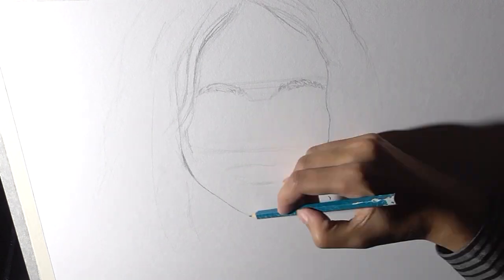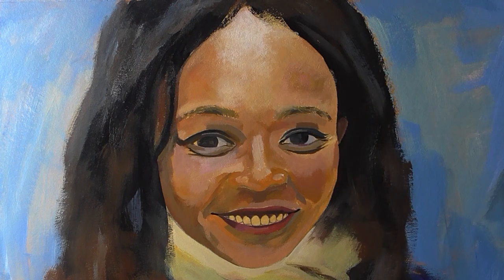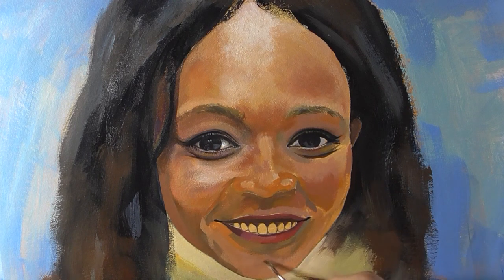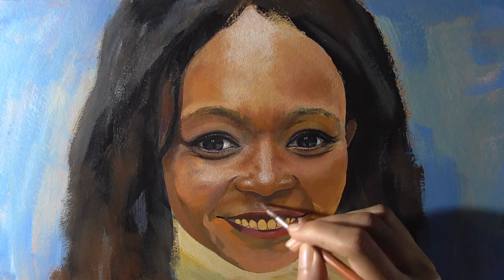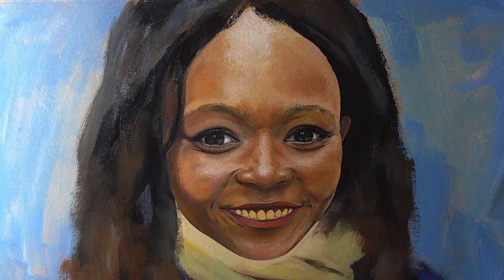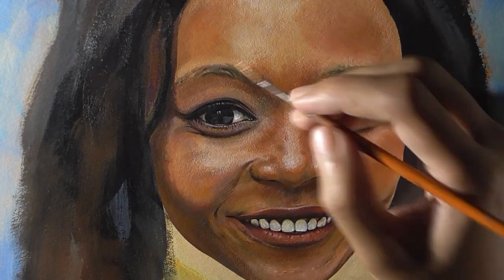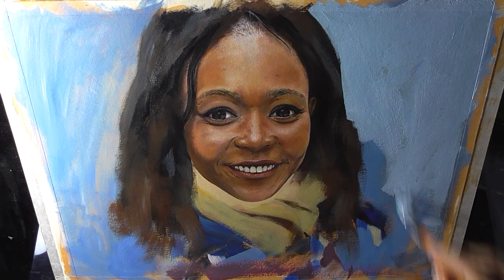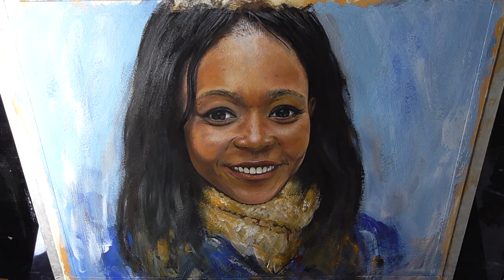How to paint brown skin | Acrylic portrait painting | 2019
In this video I am going to paint a portrait in Acrylics. I will also be taking you through the process of different approaches that I follow, in order to paint a satisfactory portrait.
CREDITS
The reference image I am using in this video is from pixabay and it is a stunning image. The moment I saw this image, I was trilled to paint the glowing smile in her face which created a certain longing for this portrait in my heart. And I was more than happy to paint this.
I started with a initial base drawing of the portrait which I did freehand, because I just feel more comfortable working freehand rather than using grid or all those mechanical methods of drawing. But there is nothing wrong with those methods either, you can choose to draw with grid method or tracing whatever you feel comfortable with. Once I was happy with the drawing I just blocked in the basic tones of the portrait to create a solid base for my painting, and at this stage I was literally using quite big flat brush with loose brushstrokes to establish the model of the face. Now, at this stage I was just building the layers of paint one over another accompanied by subsequent amount of blending  to provide them a finished look. In my video I have shared different tips and techniques for blending acrylic paint and to keep them moist for longer period of time so that you get more time to lay your paint for creating certain look in your tonal variations of the face.

Thanks a lot for tuning up with me , if you like the video please do leave your valuable comments which will surely encourage me to work like this in future and hopefully I will be able to come up with  more valuable contents .

If you like my works then don’t miss the previous videos you can watch them anytime soon following the below links –

MATERIALS USED
Colors - Artist’s acrylic colors.
Paper- Campap Linen Canvas Texture Acrylic Painting paper. (360 GSM)
Brushes- Artist’s sable hair brushes.